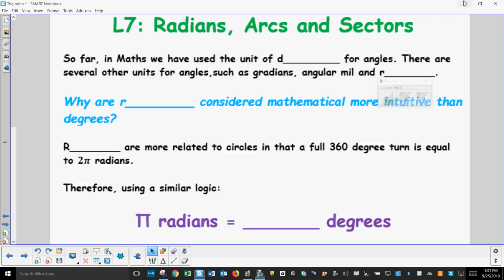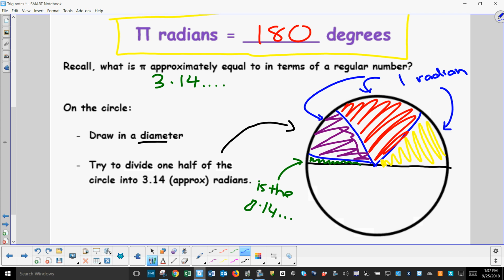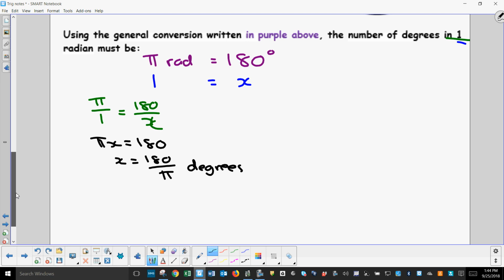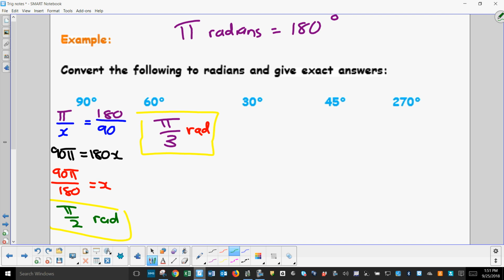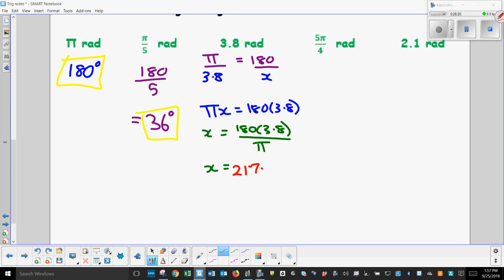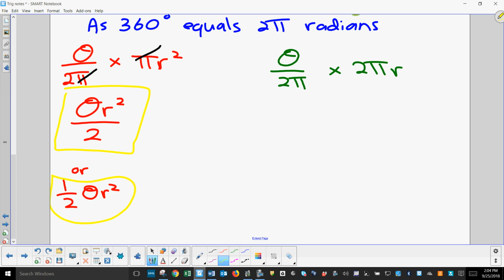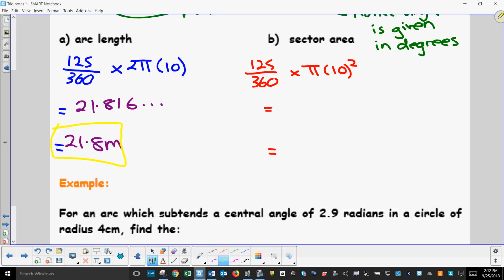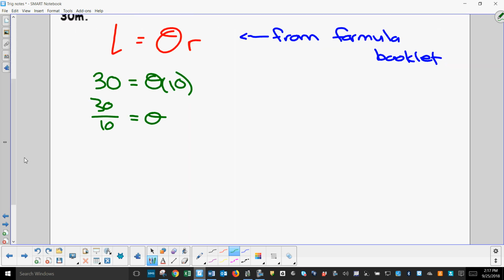Radians, Arcs and Sectors (part 1)